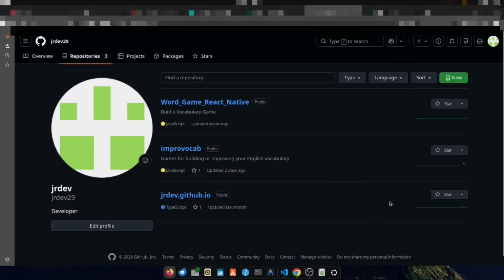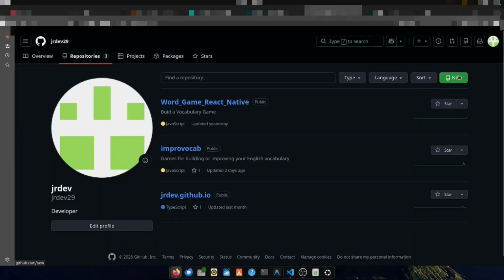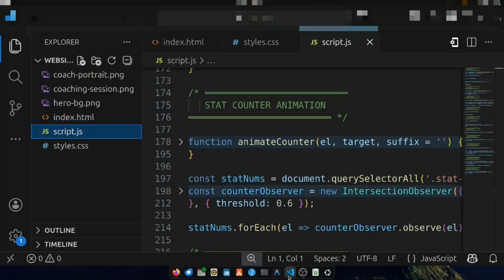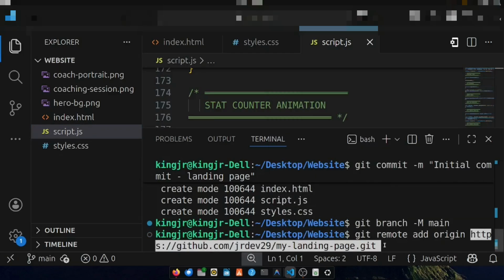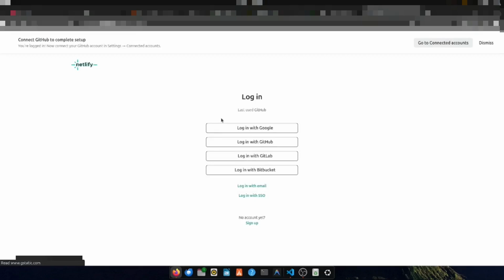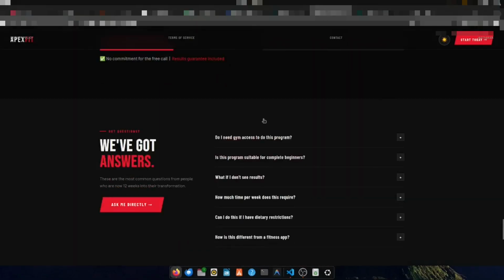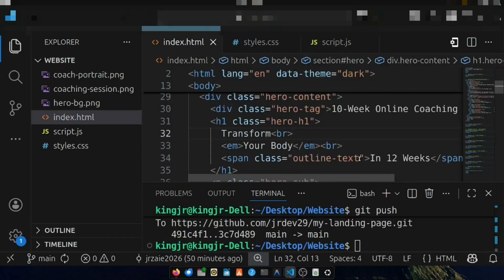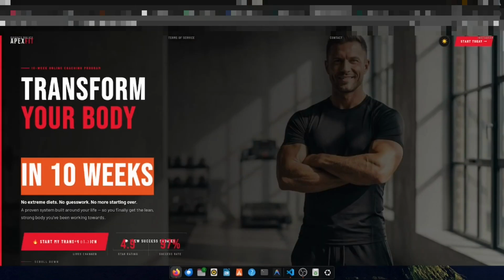Deploy Website FREE with GitHub & Netlify | Auto Deploy on Every Code Change (Step-by-Step)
Want to deploy your website for FREE and stop manually uploading files every time you update your code? In this tutorial, I show you how to deploy a website using GitHub and Netlify with automatic deployment enabled.

Once connected, every time you push changes to GitHub, Netlify automatically rebuilds and deploys your site — no manual work needed!

🚀 What You’ll Learn:

How to push your project to GitHub

How to connect GitHub to Netlify

How automatic deployment works

How to update your website without redeploying manually

How CI/CD works for beginners

This method is perfect for:

Web developers

Beginners learning deployment

Students building portfolio websites

Freelancers hosting client websites

Anyone wanting free hosting with automation

Netlify (Free Hosting & Auto Deployment)